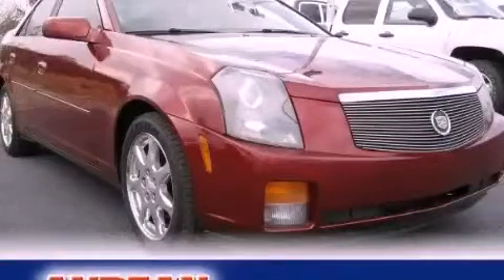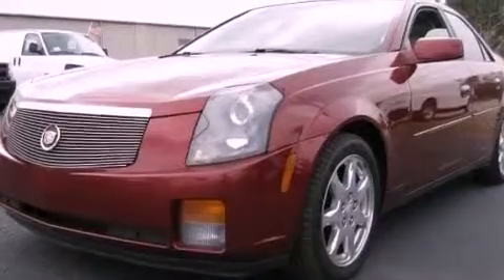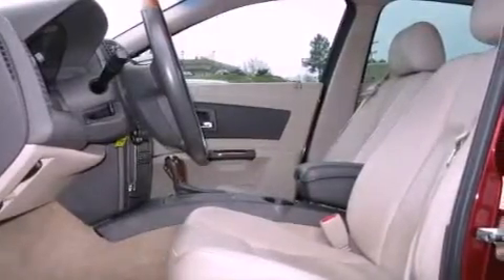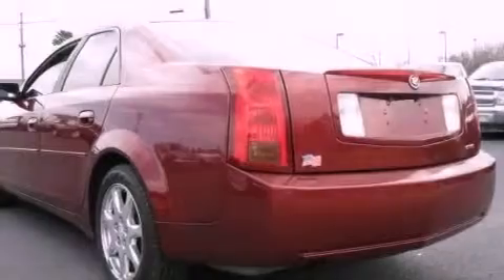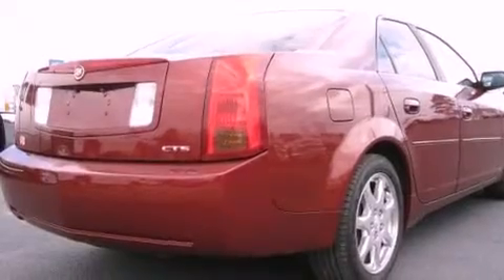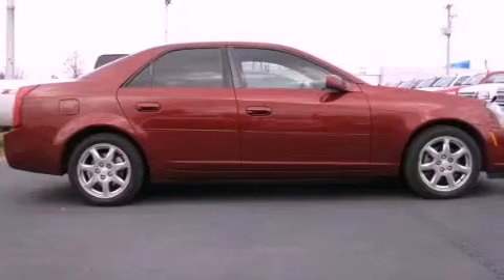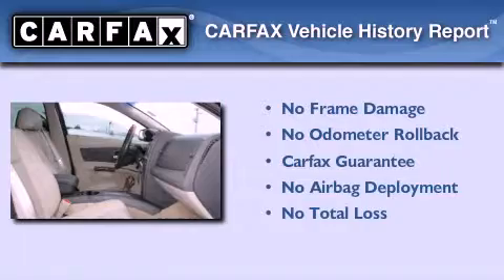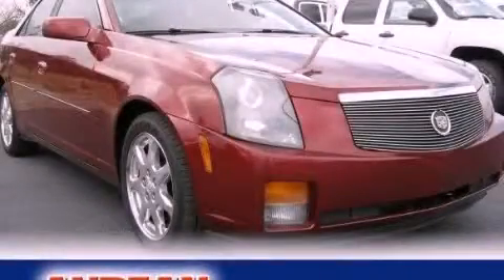2003 Cadillac CTS Cumming GA 30040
Year : 2003
 Make : Cadillac
 Model : CTS
 Engine : Gas V6 3.2L/195
 Trans . : Automatic
 Exterior : Garnet Red
 Miles : 88,887
 Interior : Light Neutral
 527 Atlanta Rd
 Cumming , GA 30040
 Used 2003 Cadillac CTS Cumming GA